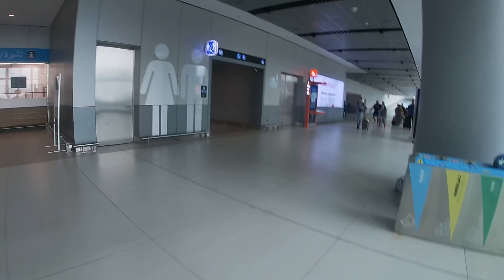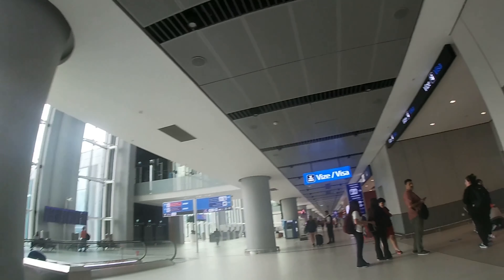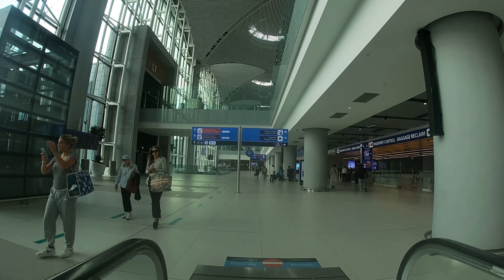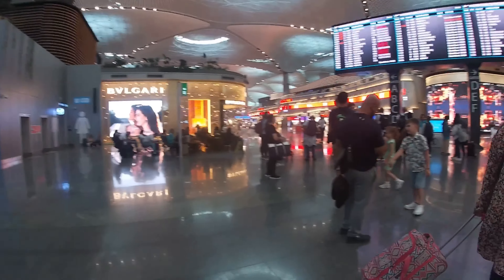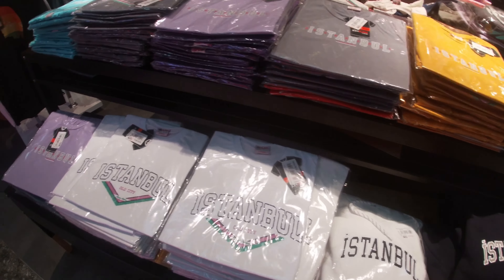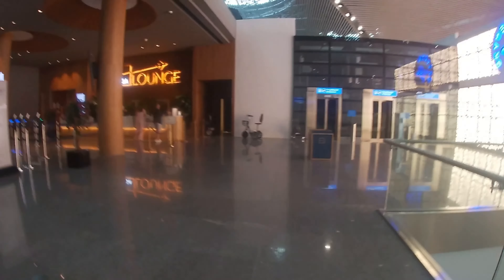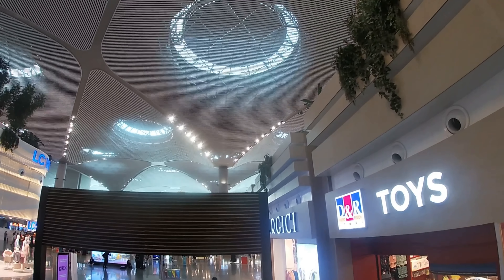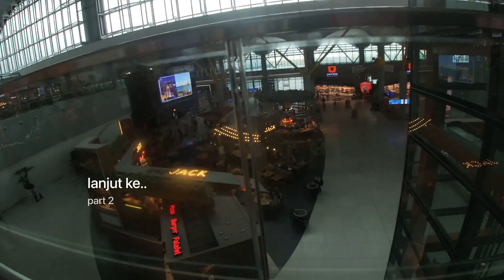Istanbul Airport, Turkiye || part 1